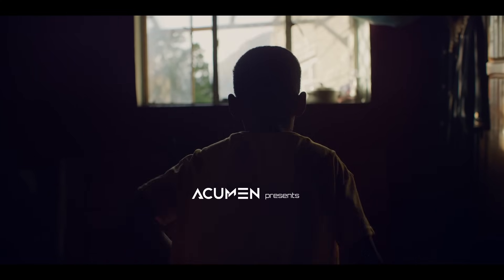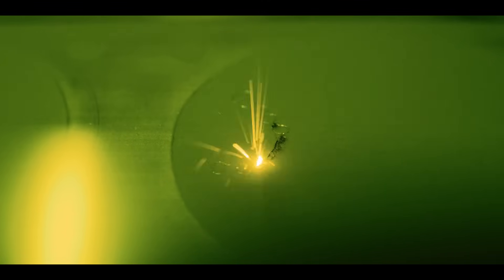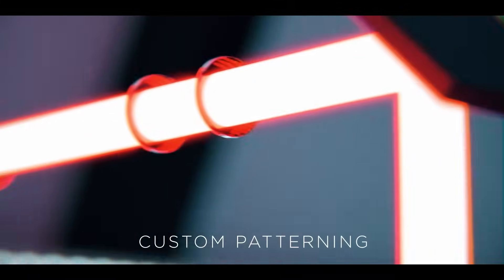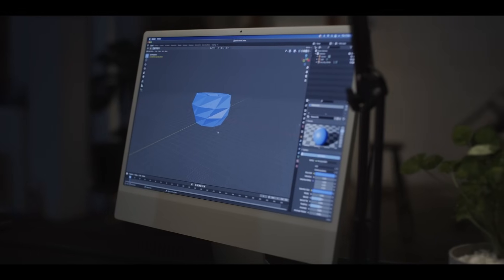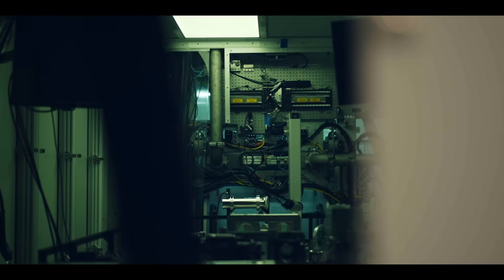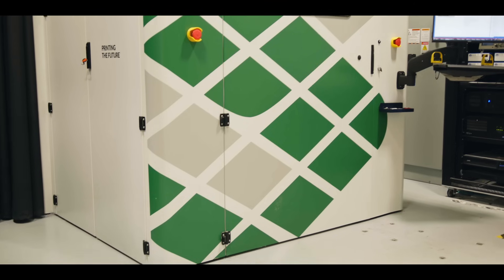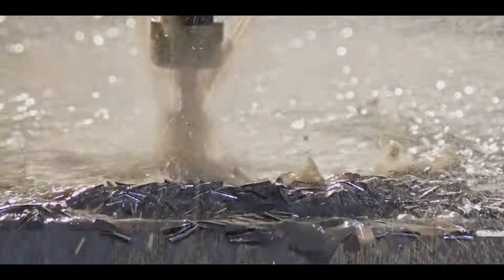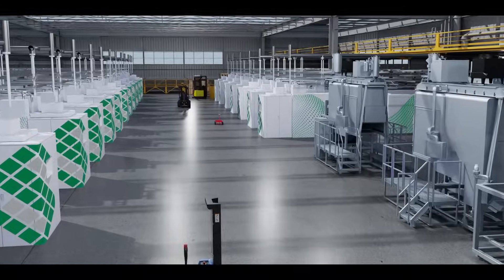Seurat in Economy 4.0 | Digital Metal Manufacturing: Unlocking The Future Of Innovation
We had the chance to discuss the future of digital metal manufacturing with Seurat as part of the Economy 4.0 Campaign.

Creating the next generation of metal innovations and bringing them to market at scale is impossible with outdated manufacturing methods.  Seurat is leading the charge by disrupting the metal parts production industry.  Their future-ready manufacturing solution combines breakthrough Area Printing® technology with an innovative vertically integrated contract manufacturing model.  Seurat is unlocking new possibilities for decarbonized, high-volume, high-quality metal part production that will help drive Economy 4.0.

Seurat partners with companies to transform their metal parts supply chains and product development workflows.   With 100% clean-energy-powered print factories, Seurat delivers parts to customers faster, more efficiently, and with greater sustainability than ever before. For manufacturers, this accelerates innovation, enabling rapid design iterations and the creation of lightweight, complex next-generation products that would be impossible with the production constraints of traditional methods like machining, casting, or forging—or the limitations associated with conventional Additive Manufacturing (AM).